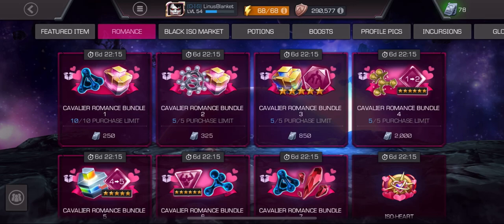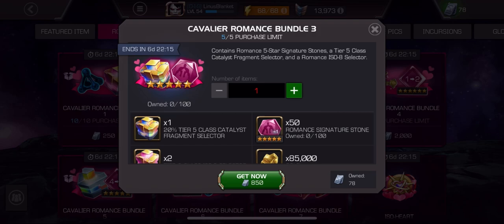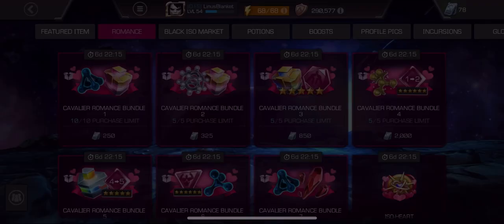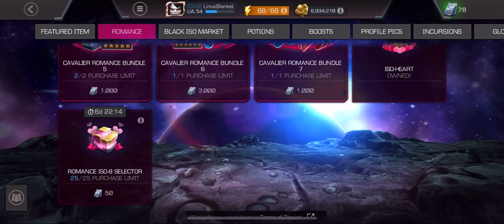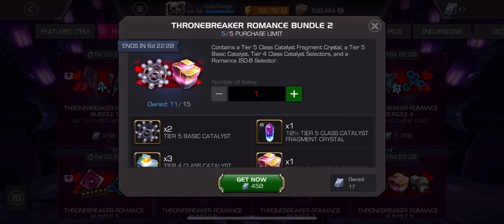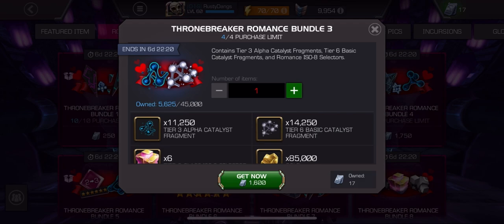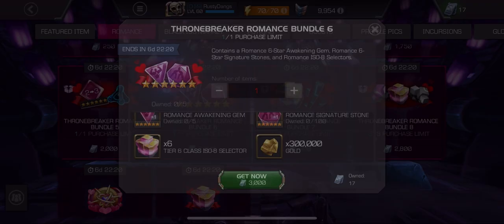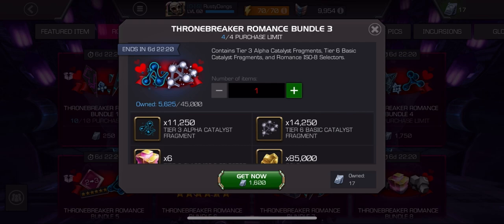LETS GRADE ALL THRONEBREAKER & CAVALIER ROMANCE BUNDLES